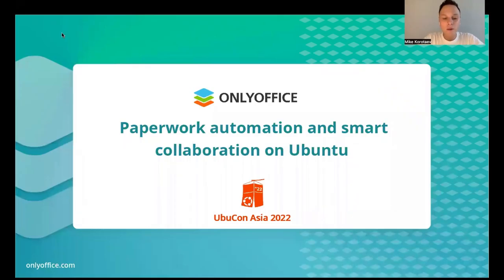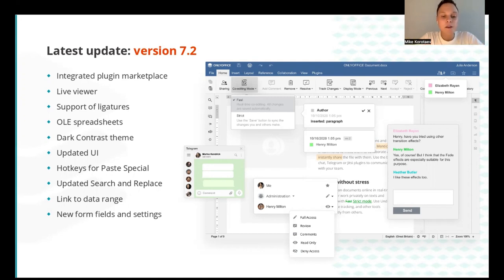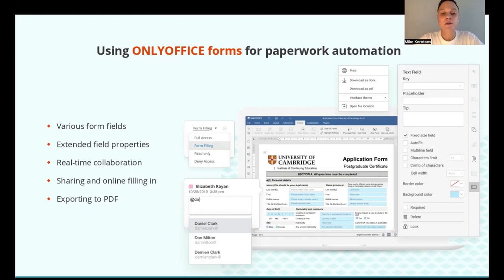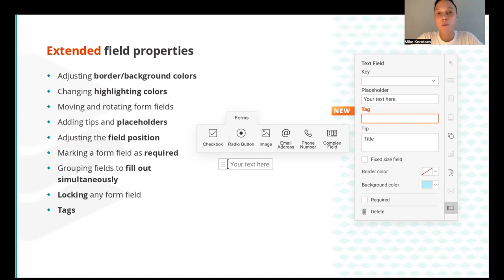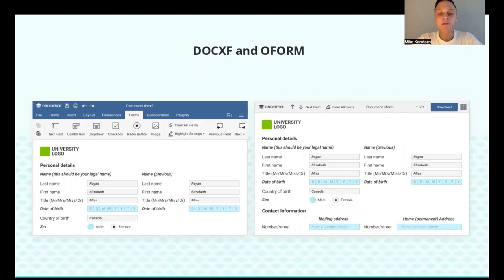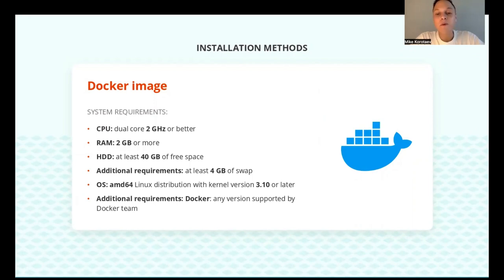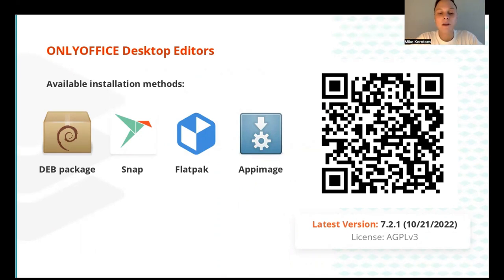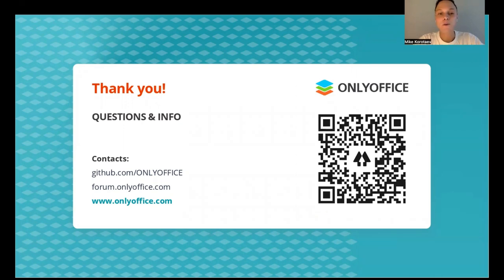ONLYOFFICE: Paperwork automation & smart collaboration on Ubuntu - Mikhail Korotaev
ONLYOFFICE: Paperwork automation and smart collaboration on Ubuntu

Most documents we have to deal with routinely are model, universally structured files: agreements, briefs, contracts, budget plans, etc. All processes involving repetition in document creation, editing, and collaboration have a chance to be optimized and automated. With this idea in mind, ONLYOFFICE has developed online form builder aimed at improving the process of file creation and sharing within organizational document flow.

In this presentation, we will explore the scenarios of implementing ONLYOFFICE editors on Ubuntu systems to enable the use of form creation functionality with user specifics in mind:

- Solution and functionality overview;
- Available packaging and configuration;
- Integration with document management systems;
- Experience in ONLYOFFICE implementation by Ubuntu community;
- ONLYOFFICE solutions distribution, localization, and technical support on Korean market and within broader Asia region.